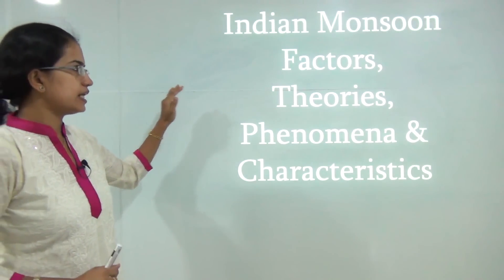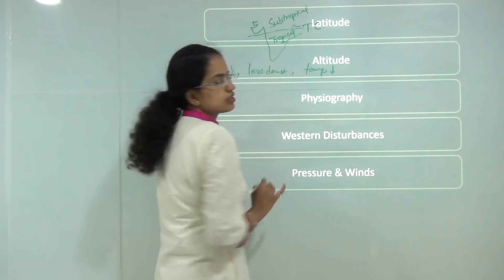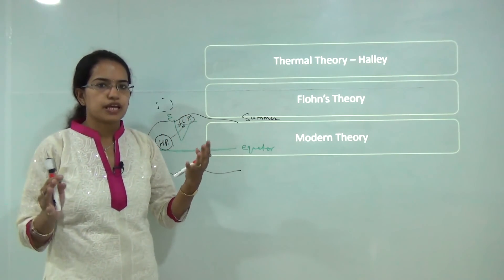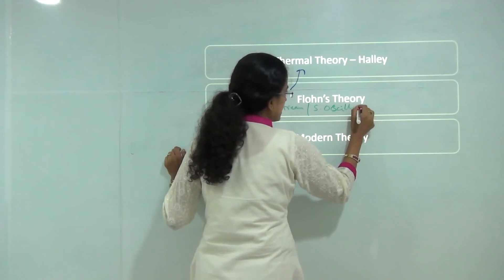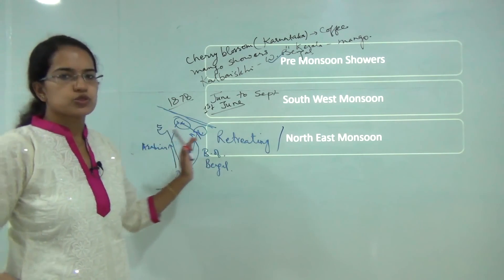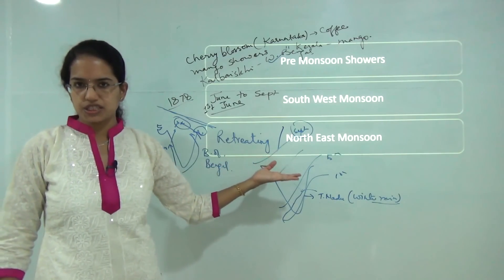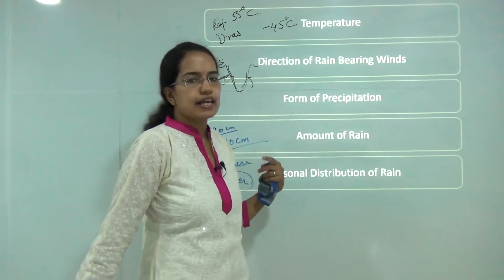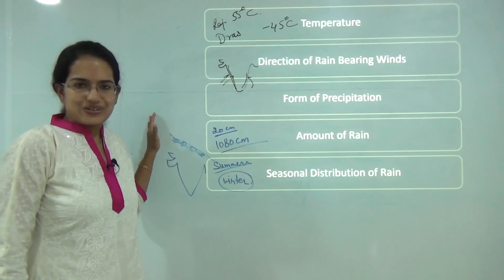Indian Monsoon - Factors, Theories, Phenomena & Characteristics (Examrace - Dr. Manishika)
Dr. Manishika Jain in this lecture explains the concept of Indian Monsoon. The focus areas are the factors that affect monsoon, 3 theories of monsoon, phenomena, characteristics and regional variability of monsoons.

Chapters:
0:00 Introduction: Indian Monsoon - Factors, Theories, Phenomena & Characteristics
2:35 Indian Monsoon Factors
6:23 Theories
13:16 Phenomena
22:17 Characteristics

For complete geography postal course for IAS Mains Geography optional

For complete geography postal course for CBSE NET Geography optional